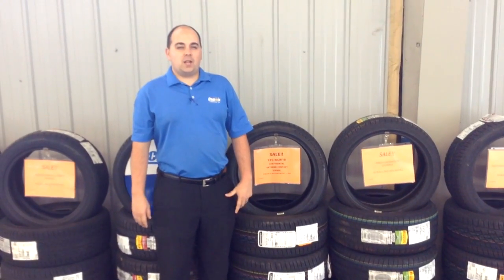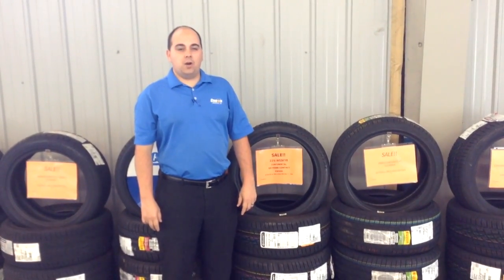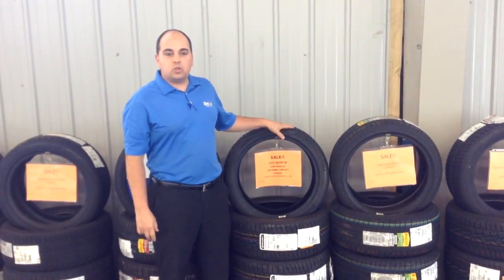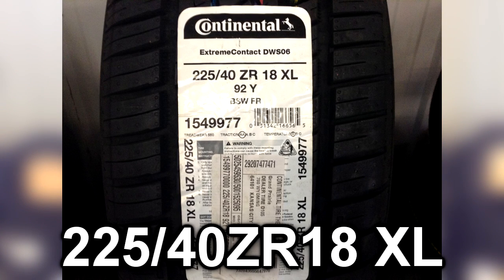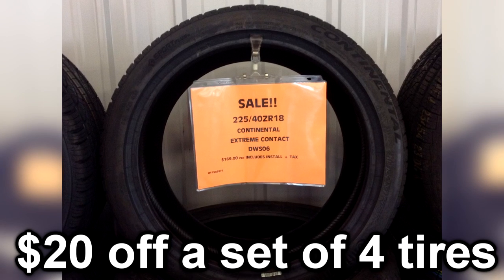Crown Volkswagen of Lawrence, KS: Tire Set of The Month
Parts Manager Jerod Lamb goes over our tire set of the month, get $20 off a set of 4 tires! Now available at Crown Automotive of Lawrence Kansas.